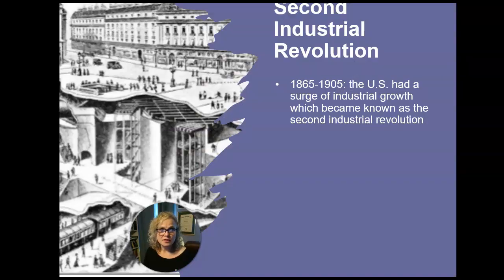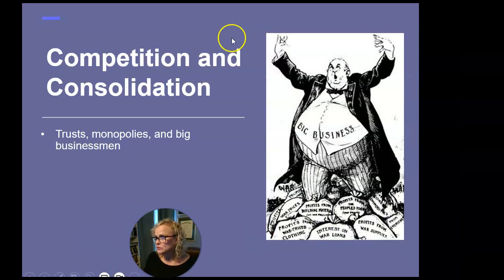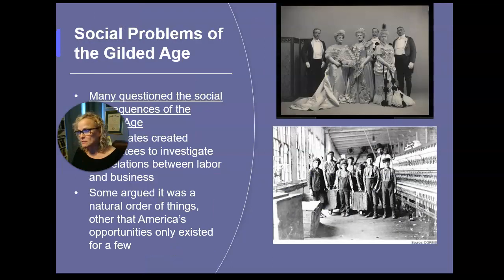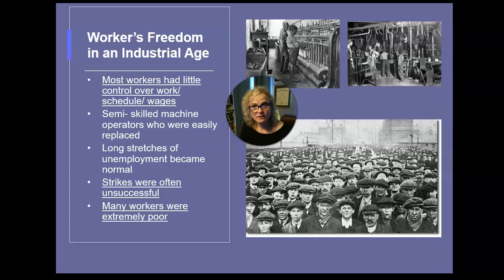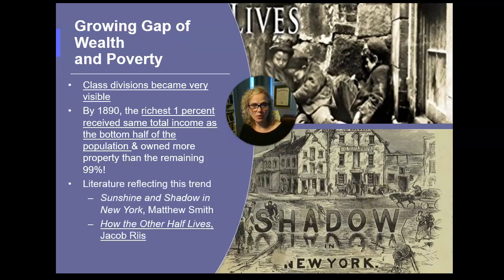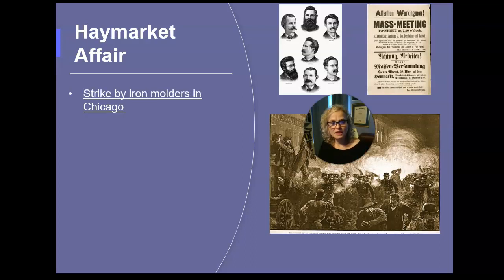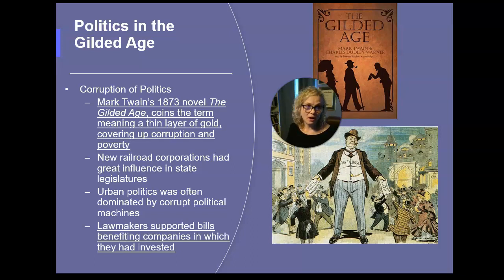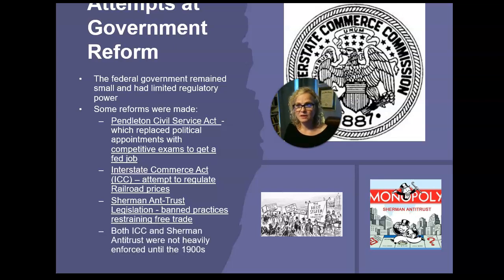The Gilded Age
Updated in 2024 for my 1302 class